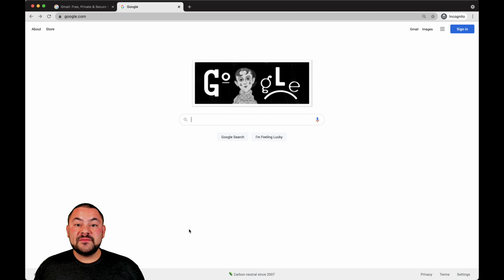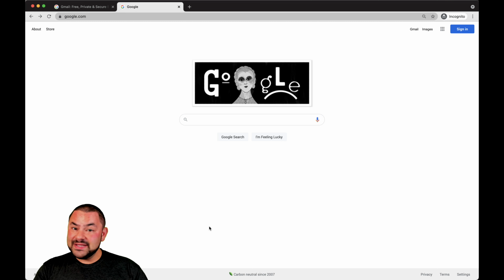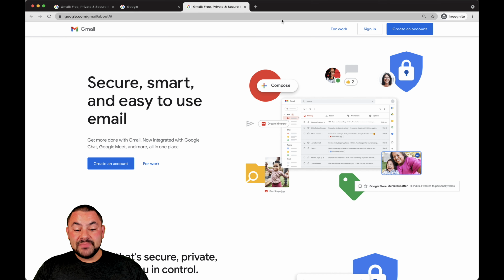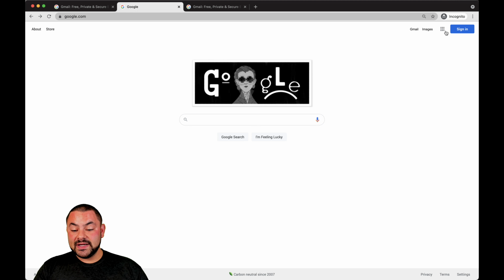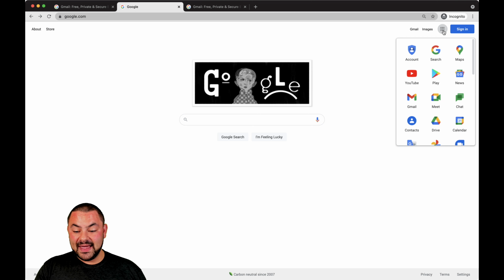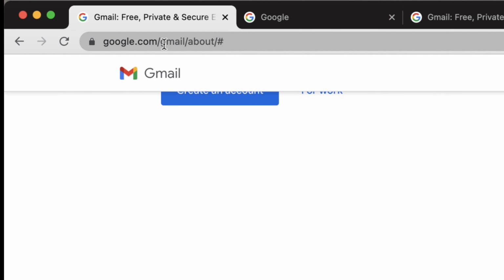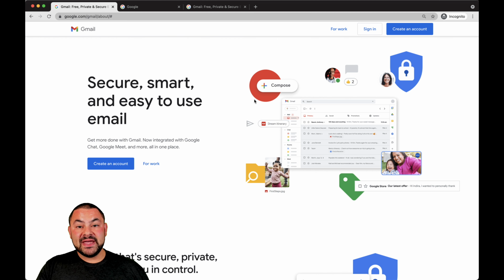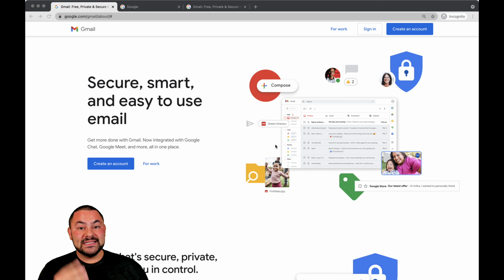Google Mail Inbox Login with Bryan Caplan | Google Workspace Email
Want to know how to find the Google Mail Inbox login? You're in the right place to press play! Join Bryan Caplan, host of @Bigger Better Biz , as he shows you how to find the Google Mail Inbox login.

What is Google Mail Inbox?

Google Mail Inbox (Gmail) and newly Google Workspace Email is a free email service provided by Google, and it’s often described as the best in the business. It has an excellent track record for reliability and speed, with servers that are at least 50 times faster than most commercial services. And users love using Google Mail Inbox because of its many endearing qualities like its incredibly intuitive user interface, which makes sending emails faster and easier than ever.

How to login to Google Mail Inbox?

In order to find the Google Mail Inbox login, you'll first need to open a new tab in your web browser. Then enter " or " into the address bar. Click enter, and you'll land on the Google Mail Inbox homepage. (00:33)

Then, you will find the "Google Mail Inbox Login" button near the top-right corner of the homepage. (00:56)

Click on "Login" and you'll be prompted to enter your login information.

Bryan Caplan Marketing is a digital marketing agency with offices in New Hampshire and Florida. We've been in business since 2010 and have consulted and coached thousands of marketers in that time. Our marketing services include

• Google Analytics / Google Tag Manager Setup
• Graphic Design
• Professional Speaking
• Marketing Workshops & Keynotes